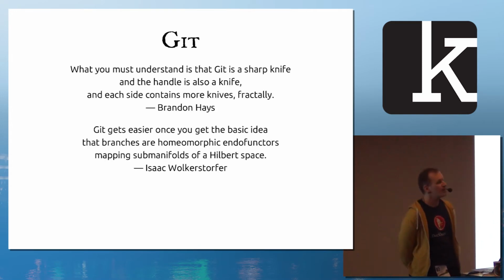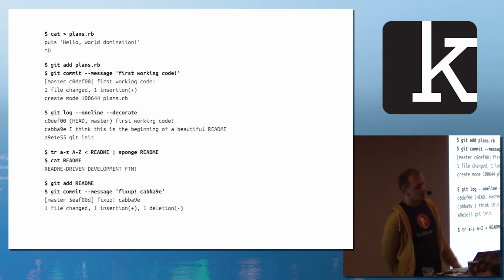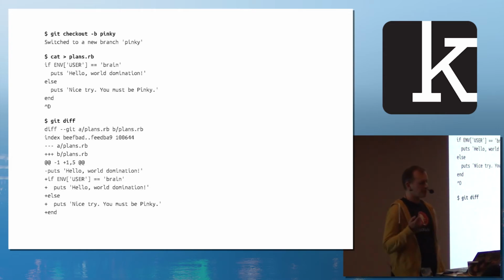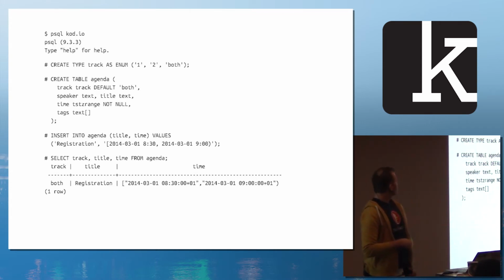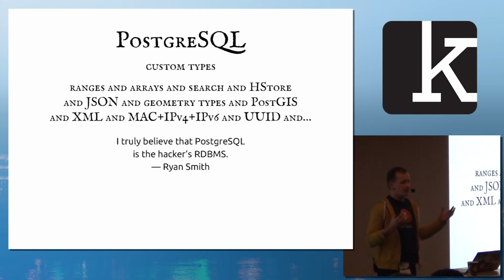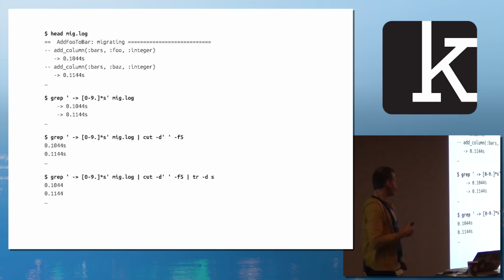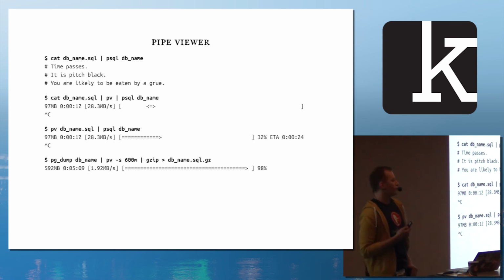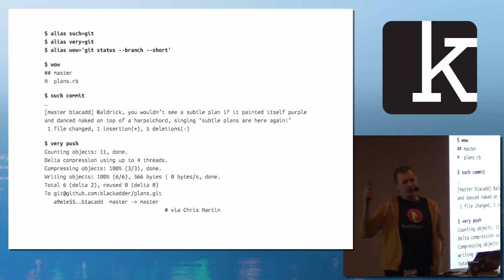Kod.io 2014 - Fly, You Tools! by Piotr Szotkowski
As developers we heavily depend on our tools of the trade, as oftentimes mastering them means getting out of deep trouble so much faster.
This talk covers some lesser known features of our everyday infrastructure : Git, PostgreSQL and command-line; tricks which make using these tools such a pleasure, regardless whether it's for shaving yet another yak or saving one's own skin.